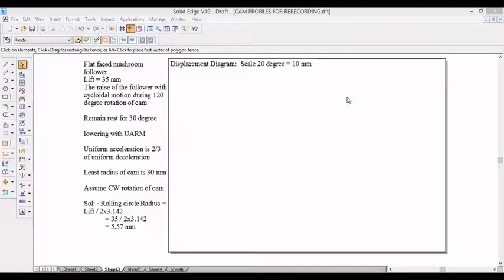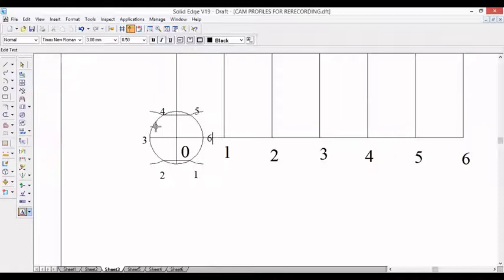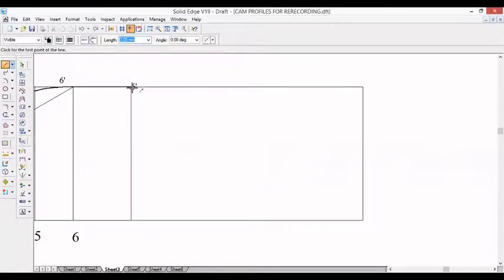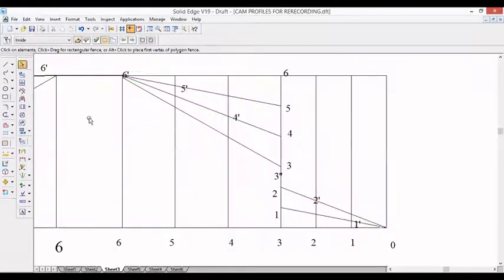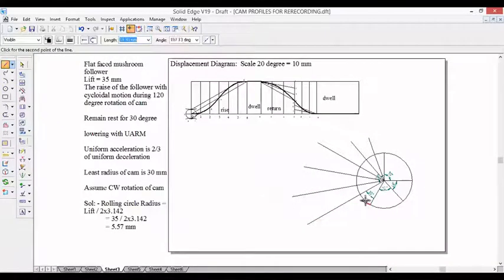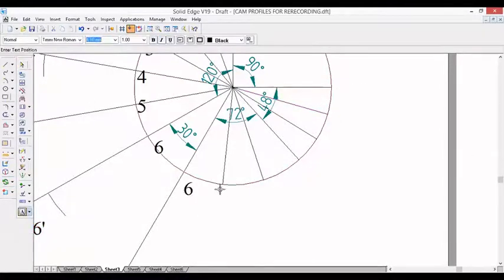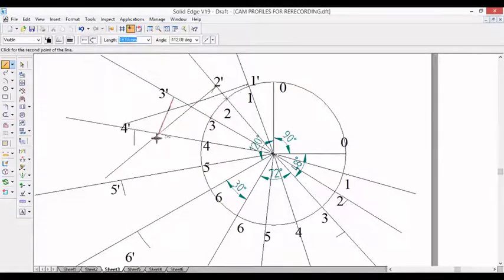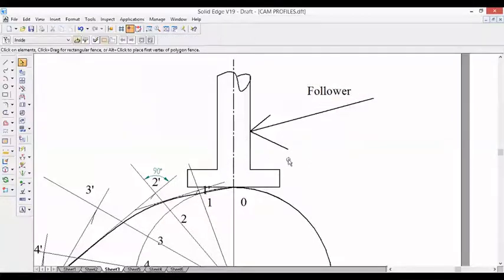KOM| Cams Lecture 4| Online Classes by Cambridge Institute of Technology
Kinematics of Machines| 18ME44| Module IV| VTU Syllabus| Construction of Cam Profile with Flat-Faced Floower| Raising of Follower with Cycloidal Motion| Lowering with UARM|